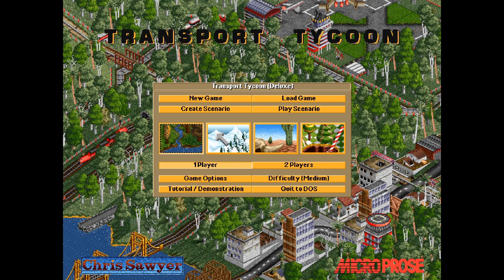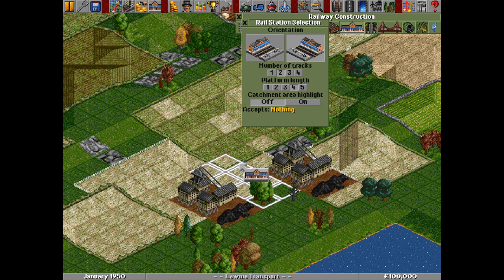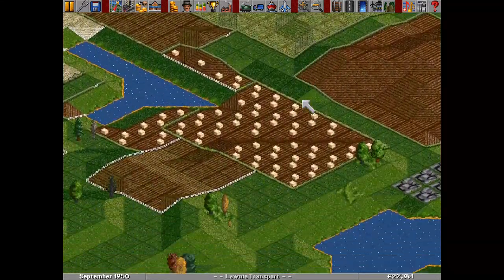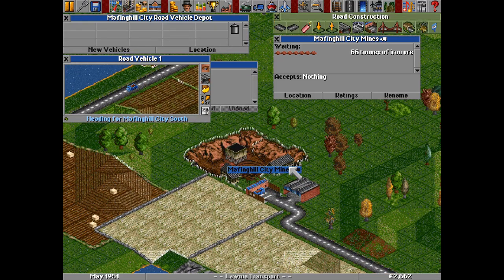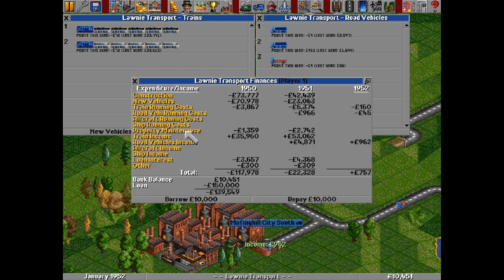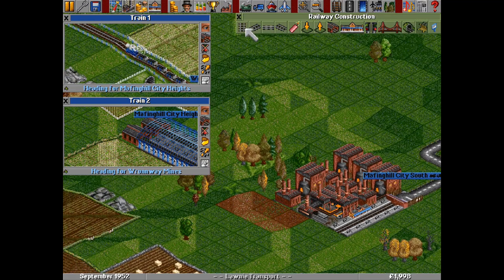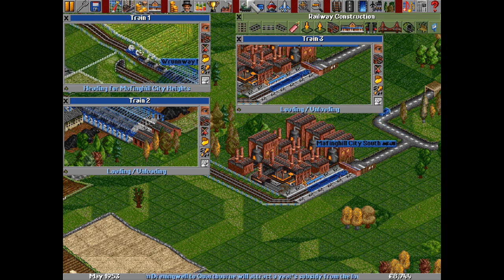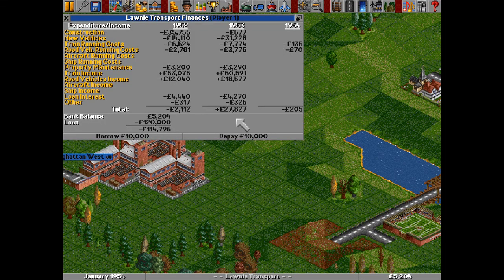Lawn Longplays #10: Transport Tycoon Deluxe (1995)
Chris Sawyer's Business Sim about transportation is still the best ever made thanks to the efforts of OpenTTD. Today James runs down some of the basics from the Deluxe edition for an hour and shows how overspending on infrastructure can create a very rocky start!